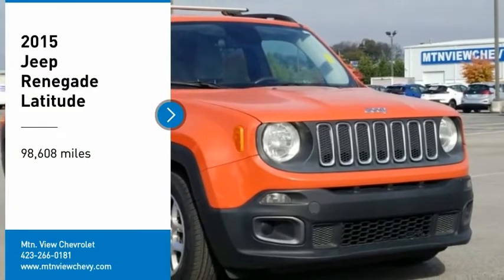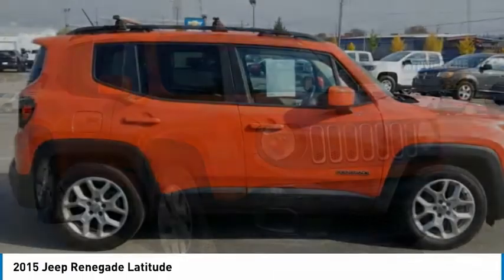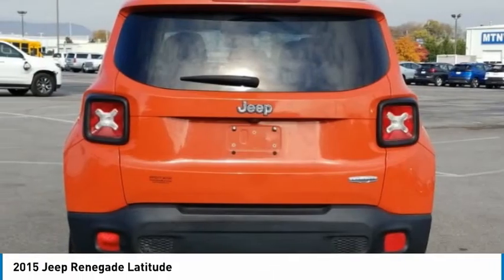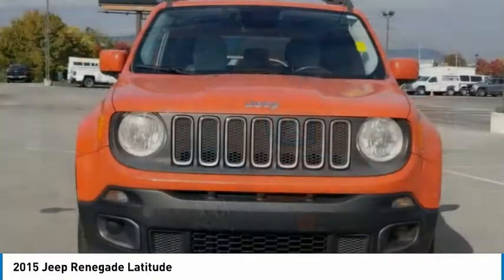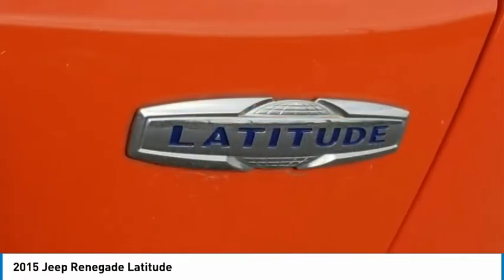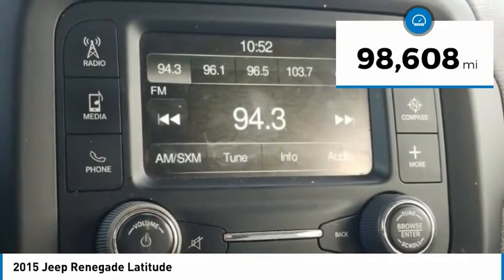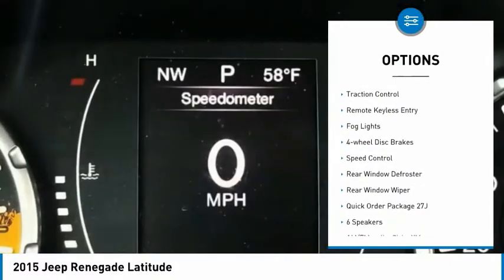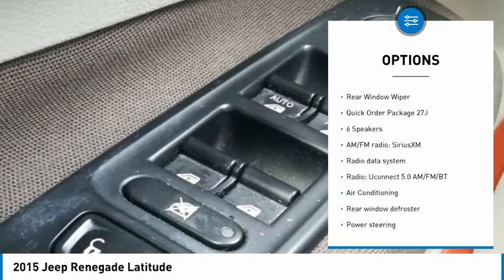2015 Jeep Renegade Latitude Omaha Orange in Chattanooga P9196T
310 E. 20th Street